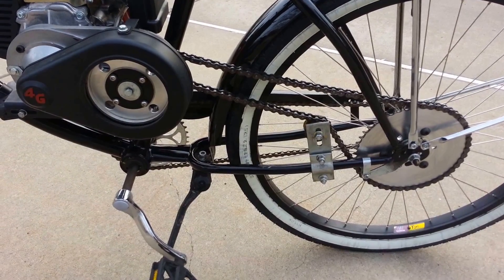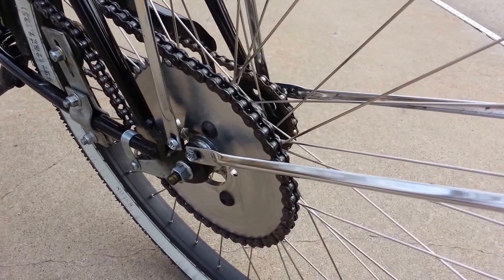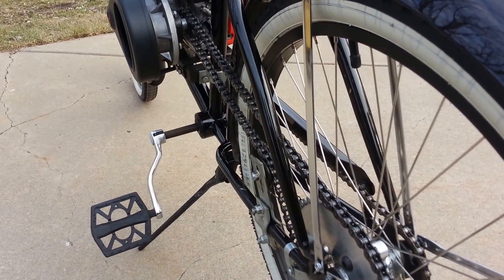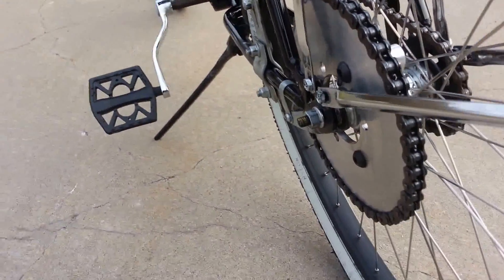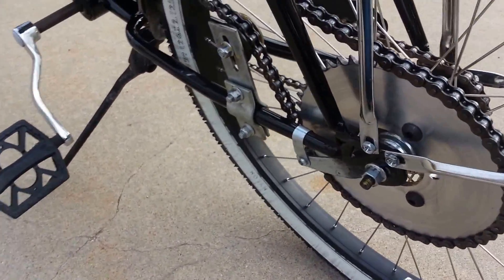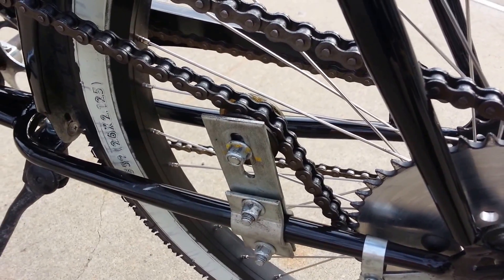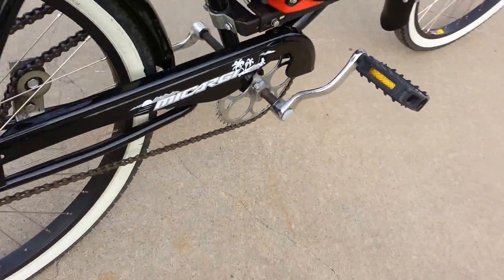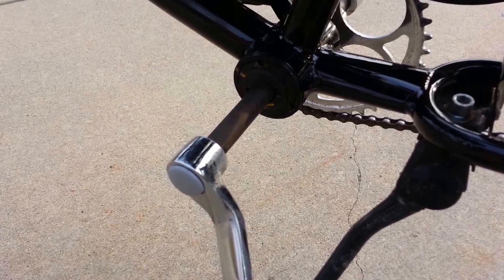Motorized Bikes Chain Drive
This video will show how to properly install a Drive-train and what parts to use for the best, longest lasting operation. I'll also cover in this video on why to stay away from the parts that come with the engine kits. If you're going to build your own bike, or buy from a company, make sure the drive-train is done the right way or you will encounter major issues with it.